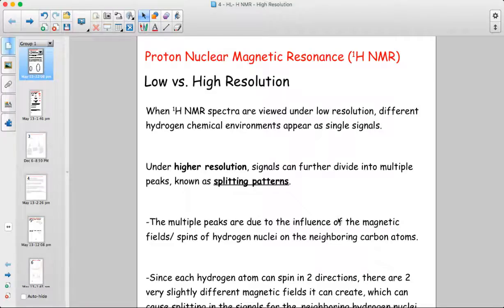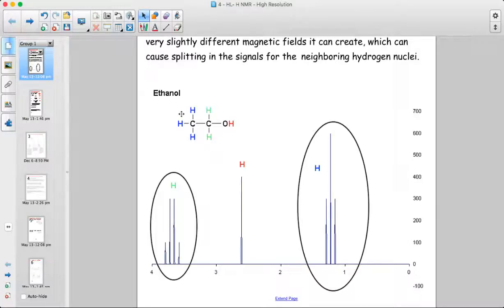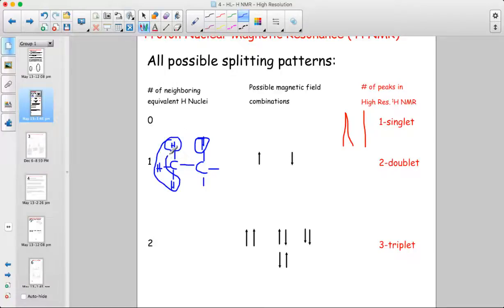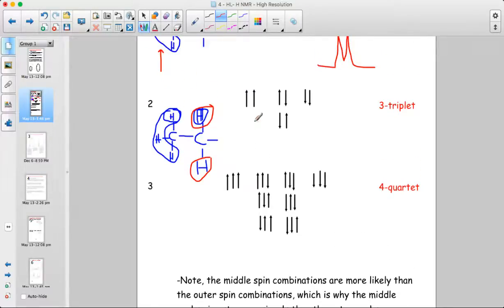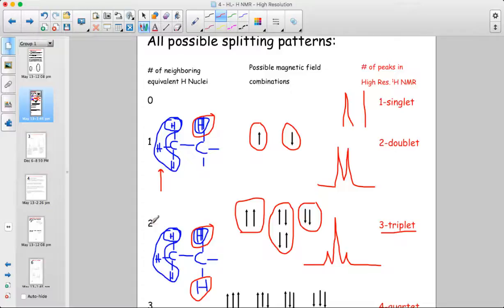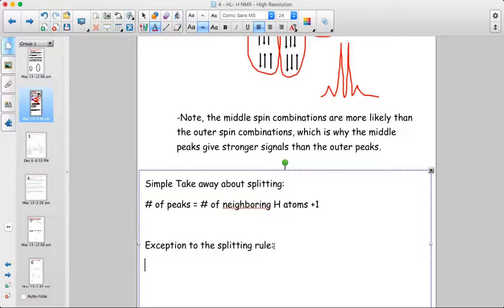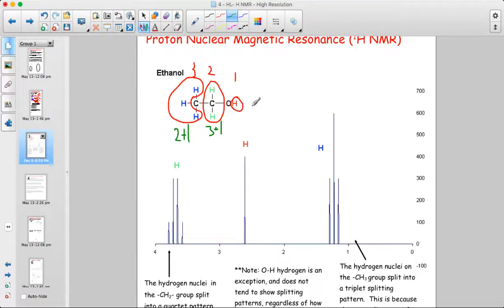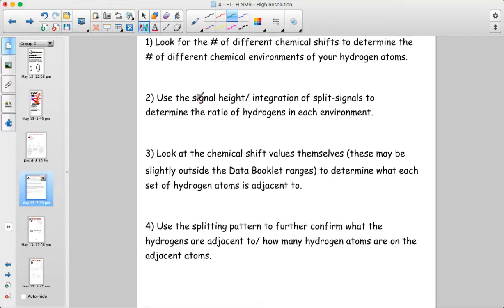H NMR High Resolution